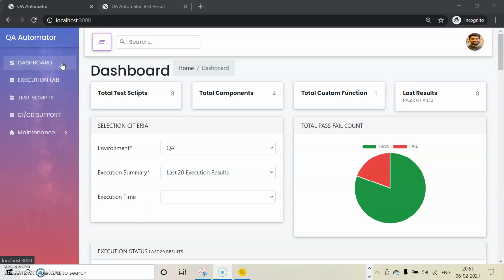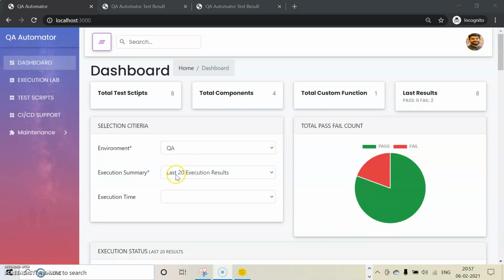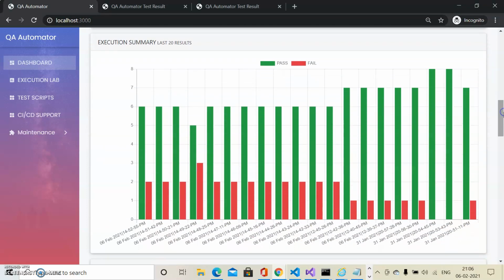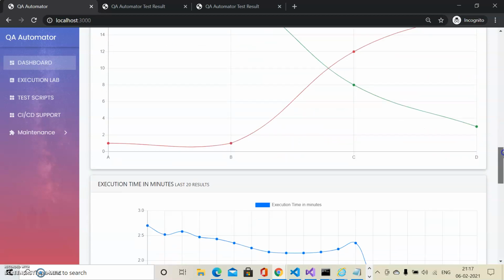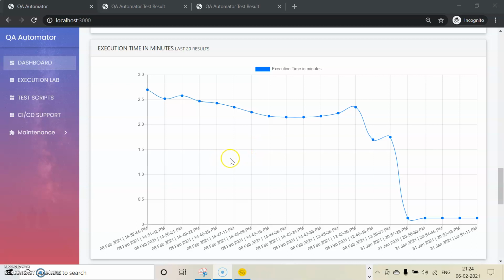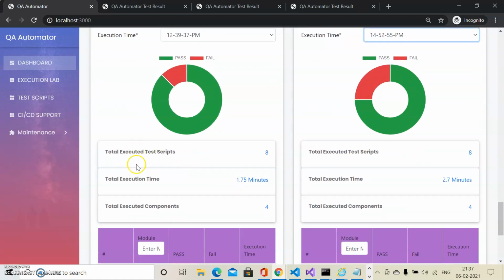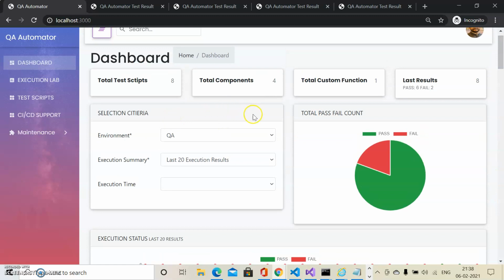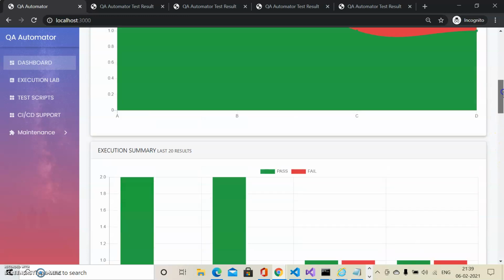QAAutomator Part04 DashboardPage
QA Automator Dashboard page will provide you complete overview of your automation Project.
All the charts present on the screen will add tremendous business value. Please do checkout and let me know your valuable comments.